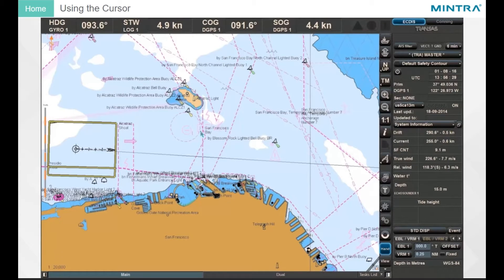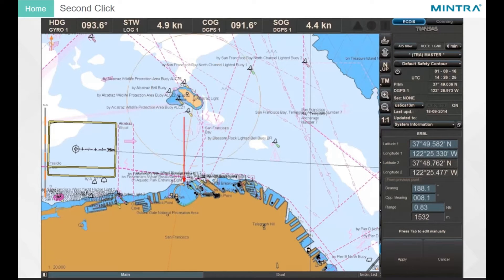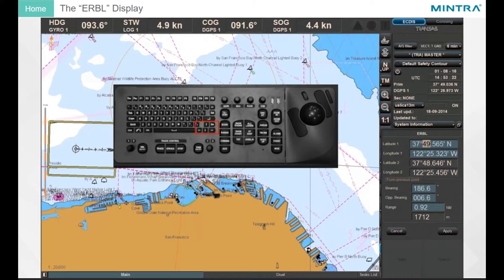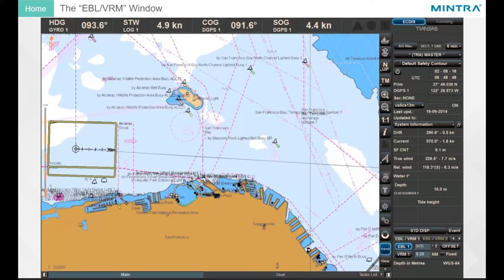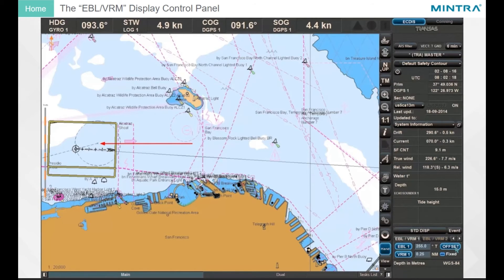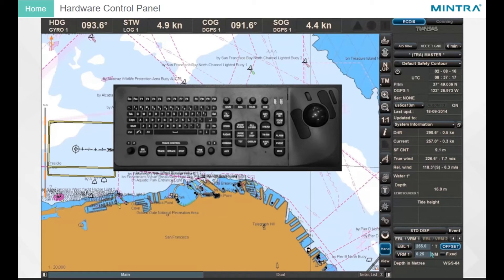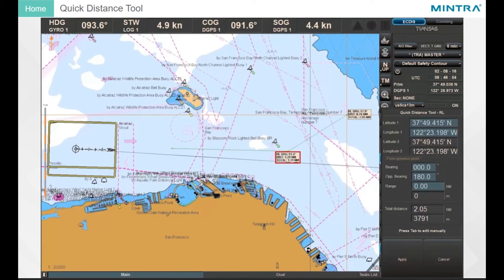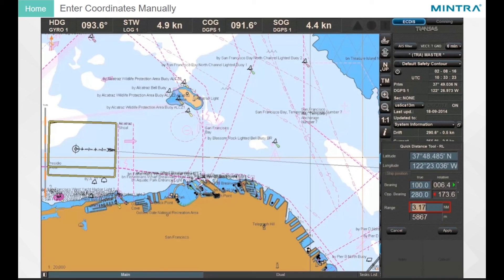Wärtsilä NaviSailor 4000 by Transas - EBL, VRM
Transas - EBL, VRM